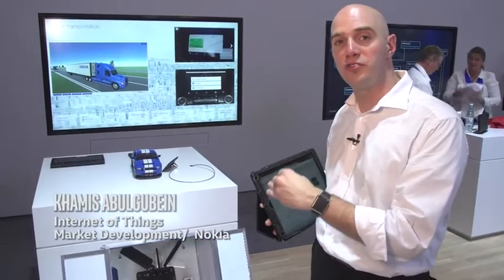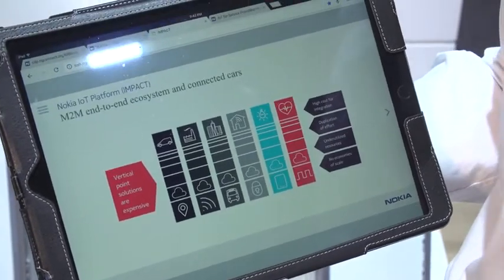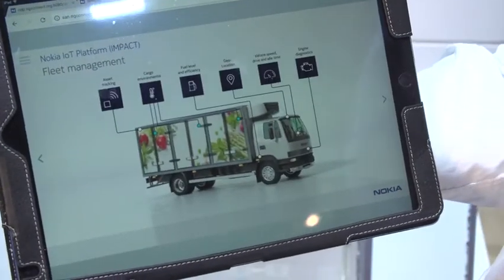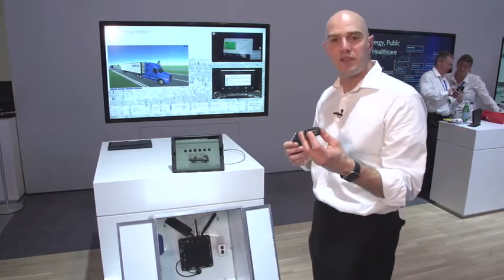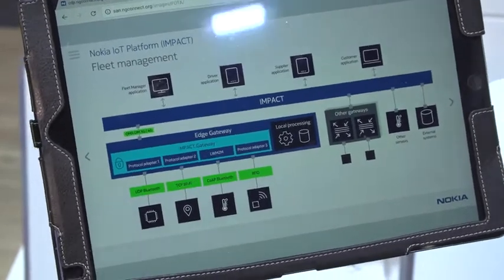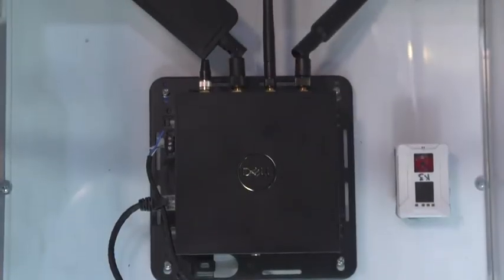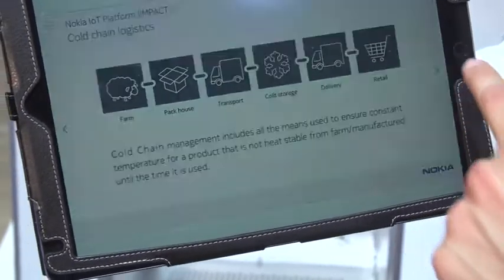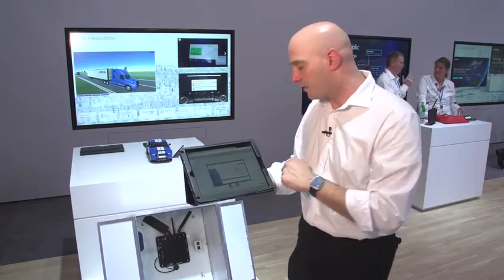Nokia's IMPACT Software Demo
Khamis Abulgubein of IoT market development at Nokia demonstrates IMPACT (intelligent management platform for all connected things), a software solution with a horizontal approach to managing any device on any application.